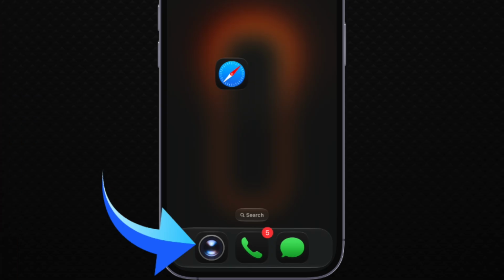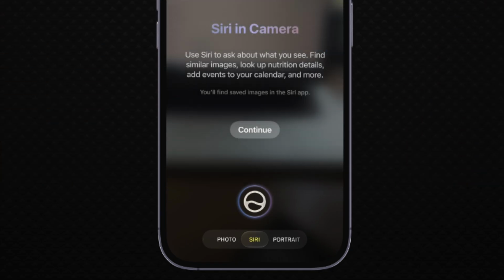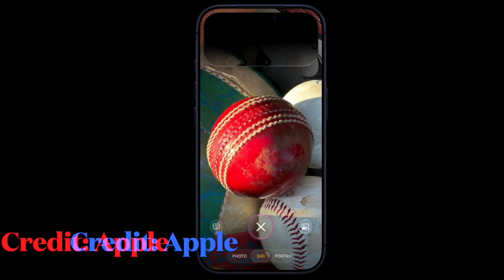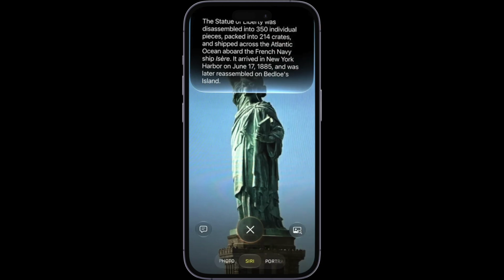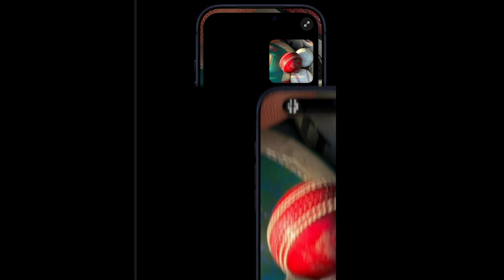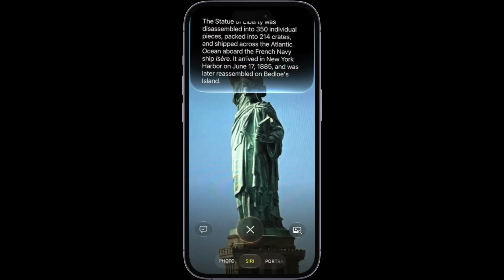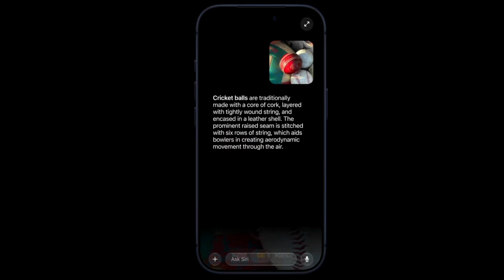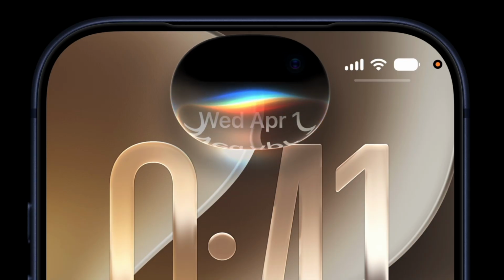How to Use Siri Mode in iPhone Camera in iOS 27 or Later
Want to take photos and videos on your iPhone without manually tapping the shutter button? In this video, we'll show you how to use Siri Mode in the Camera app in iOS 27.